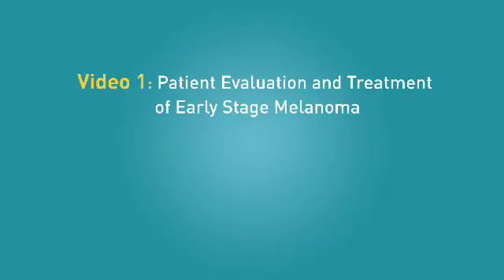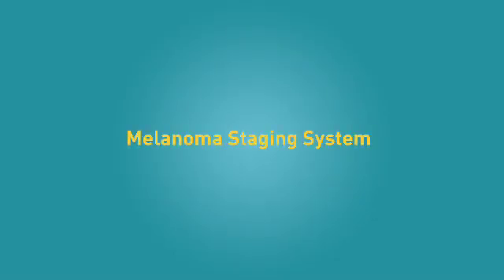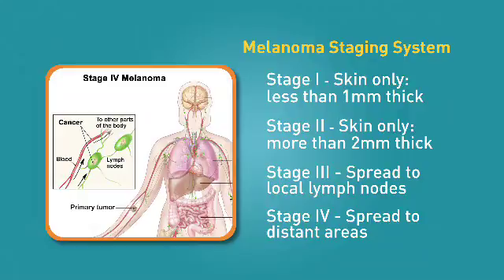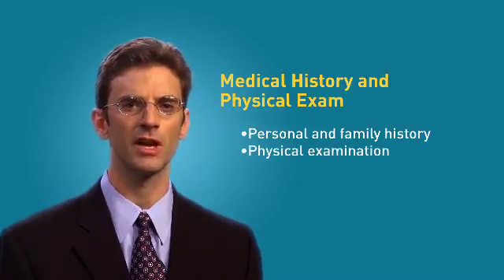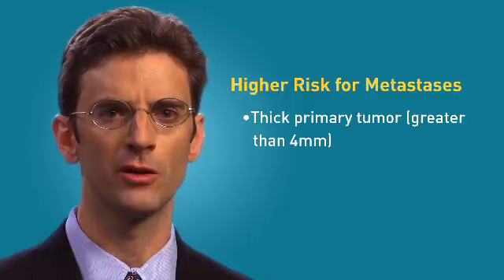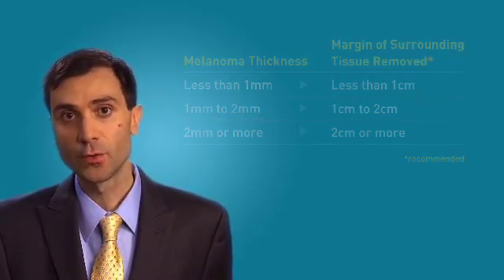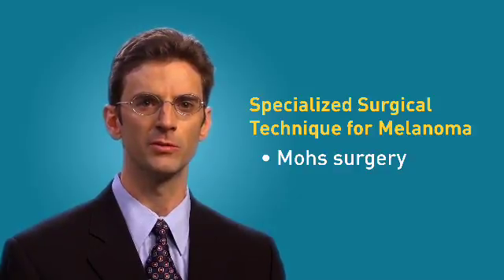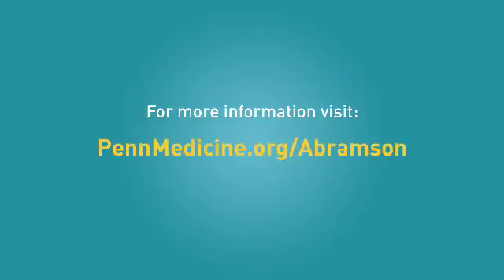Melanoma Treatment: A Patient Video Guide - Early Stage Melanoma (Part 1 of 4)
Penn Medicine's Abramson Cancer Center has developed a 4-part video series, Melanoma Treatment: A Patient video Guide in order to increase awareness of treatment options for all stages of melanoma so that patients are knowledgeable and empowered during their cancer journey. In the second of this 4-part series, Abramson Cancer Center physicians discuss the evaluation process for determining treatment options for melanoma and the different treatment options available to early stage melanoma patients. Things like the melanoma staging system, the different types of melanoma, features predicting metastasis and treatment options for early stage melanoma including Mohs surgery are discussed.